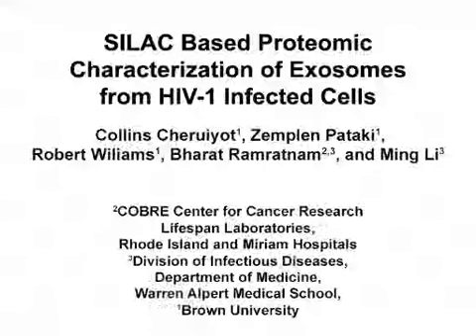SILAC Proteomic Characterization of Exosomes from HIV infected Cells | Protocol Preview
SILAC Based Proteomic Characterization of Exosomes from HIV-1 Infected Cells -  a 2 minute Preview of the Experimental Protocol

Collins Cheruiyot, Zemplen Pataki, Robert Williams, Bharat Ramratnam, Ming Li
Brown University,; Rhode Island and Miriam Hospitals, COBRE Center for Cancer Research, Lifespan Laboratories; Warren Alpert Medical School, Brown University, Division of Infectious Diseases, Department of Medicine;

Here, we describe a quantitative proteomics method using the technique of stable isotope labeling by amino acids in cell culture (SILAC) to analyze the effects of HIV-1 infection on host exosomal proteomes. This protocol can be easily adapted to cells under different stress or infection conditions.